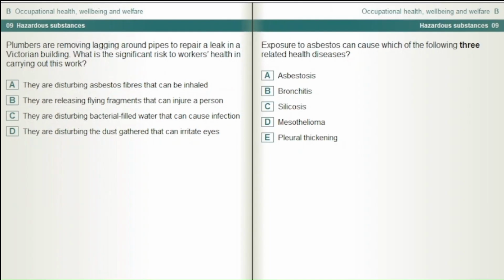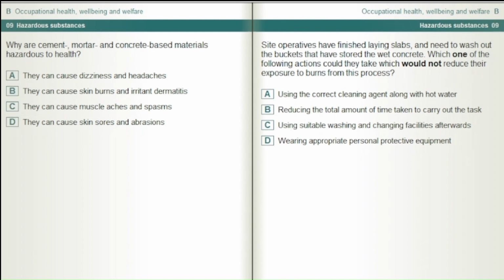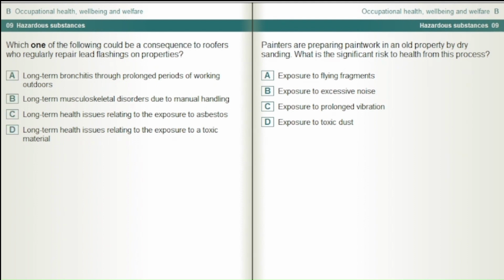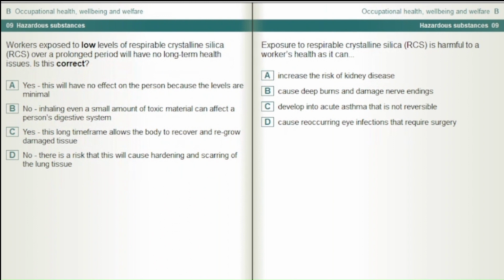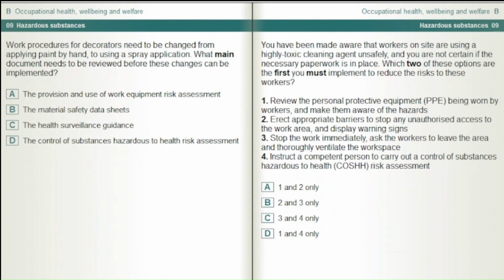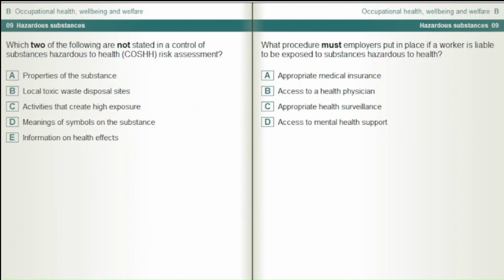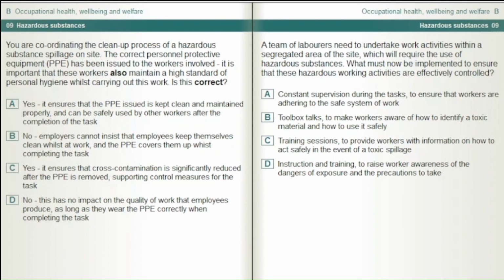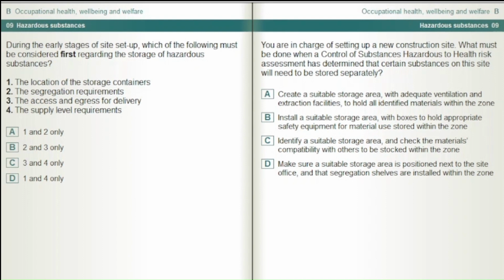CSCS Test UK 2024 | CSCS Card UK | CSCS Test for Managers & Professionals| #10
The Ultimate CSCS Card Test 2024 Guide | CSCS Test Questions, Preparation Tips, and Latest Updates!"

🏗️ Are you gearing up for the CSCS Test 2024 in the UK? Look no further! Our comprehensive guide has everything you need to know about the CSCS Card and how to ace the upcoming CSCS Test.

🔍 In this video, we cover:
✅ CSCS Card Overview: Understand the importance of the CSCS Card and how it contributes to a safer and more qualified workforce in the construction industry.

📚 CSCS Test: Get the latest insights into the upcoming CSCS Test, including changes, updates, and essential information you need to be aware of before sitting for the exam.

💡 CSCS Test Questions: Gain an edge by exploring common CSCS Test questions, format, and tips on how to approach each section. Boost your confidence and maximize your chances of success!

🎓 CSCS Test Preparation: Discover effective strategies and resources for a successful CSCS Test preparation. Whether you're a first-timer or looking to renew your CSCS Card, we've got you covered with valuable insights and study techniques.

Up-to-Date Information: Stay informed about the latest changes and updates in the CSCS Test for 2024.
Comprehensive Resources: Access a wealth of resources to enhance your preparation and ensure success.
👉 Don't miss out on this opportunity to excel in your CSCS Test!

Let's build a safer and more skilled workforce together! 🏗️💪